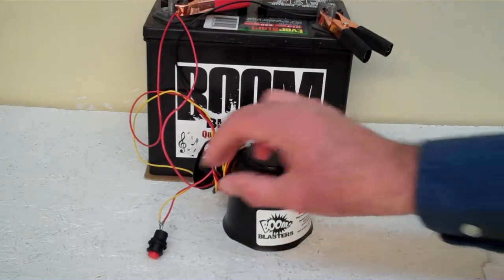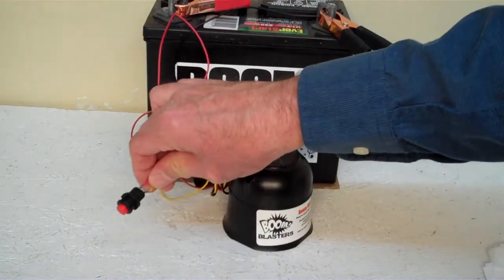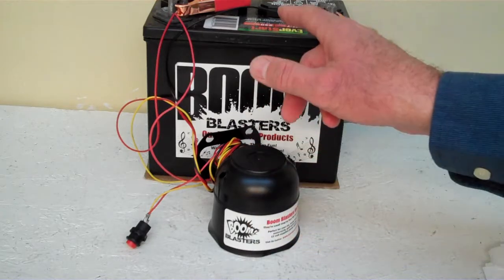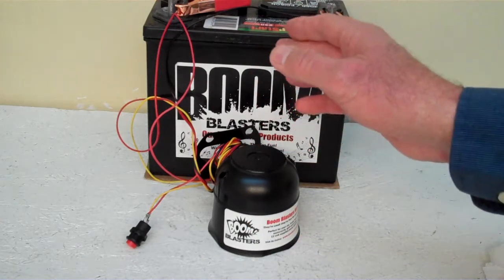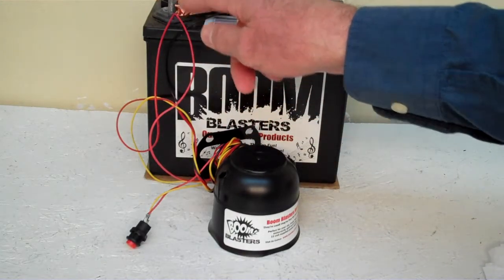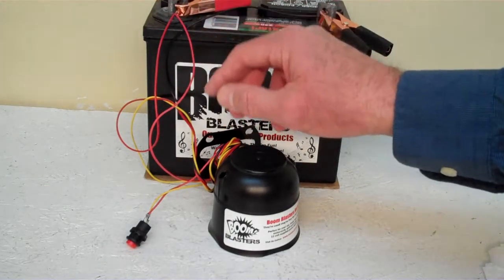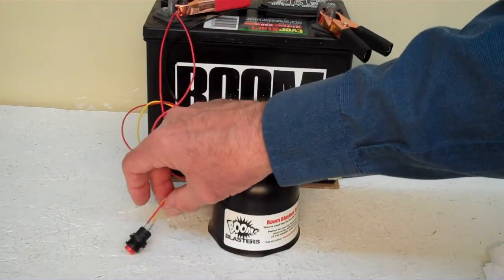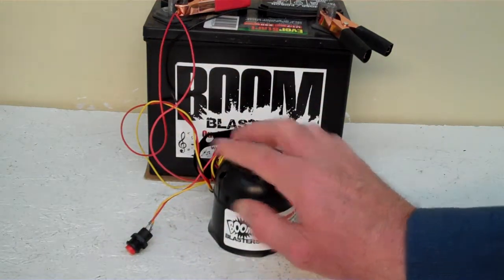Klaxon Sounds Musical Car Horn